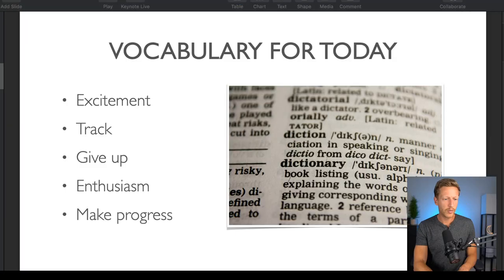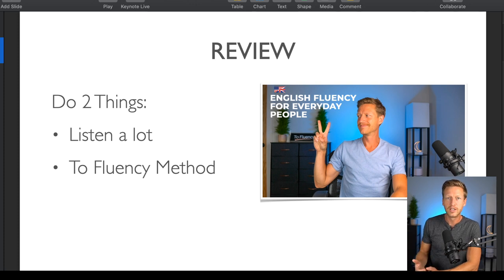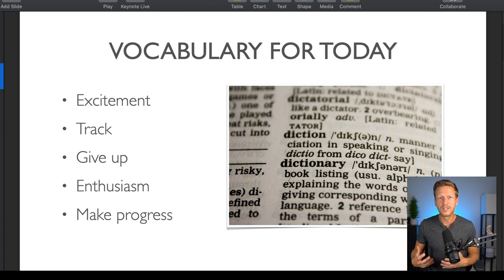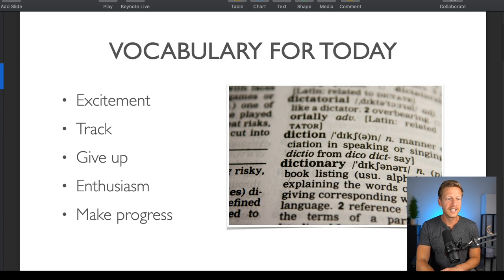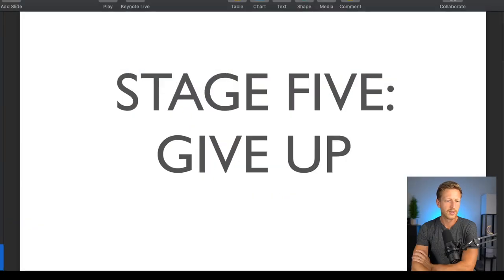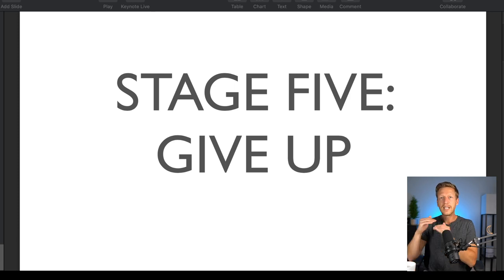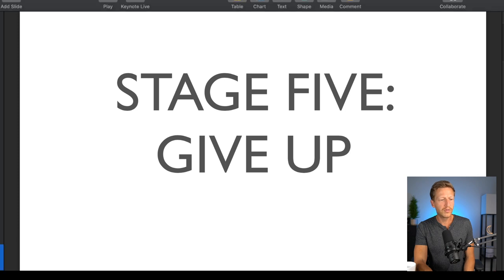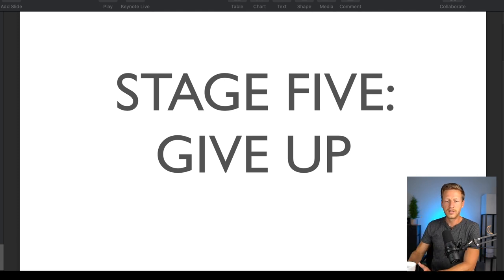Don't Make This Mistake when Learning English (Many Fail Because of This)